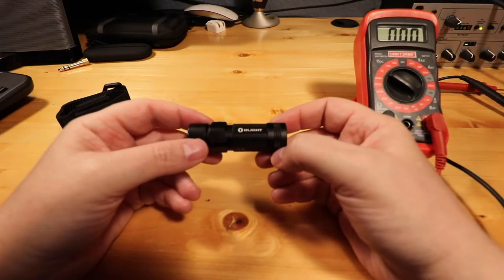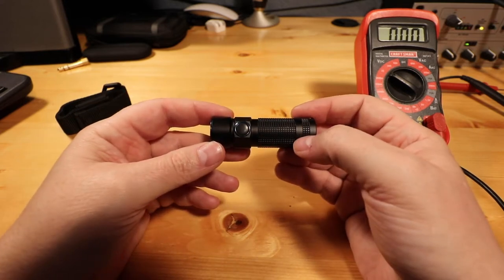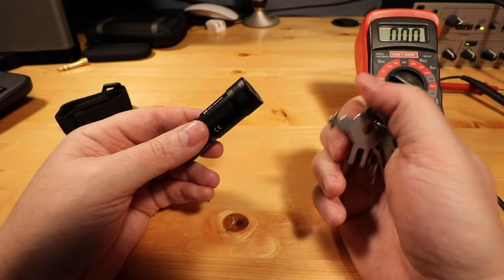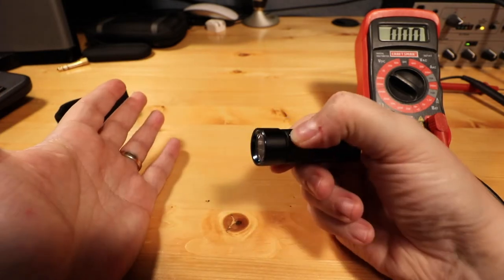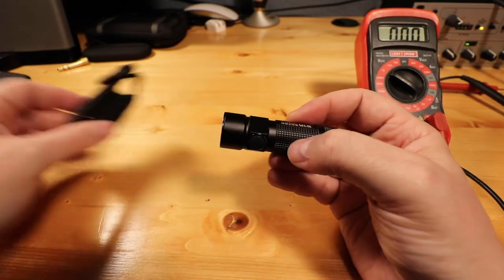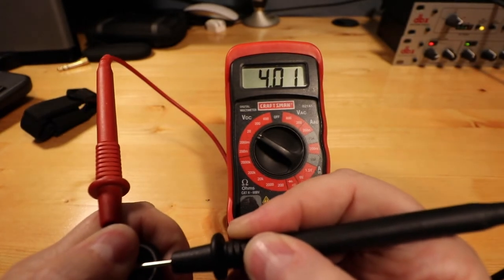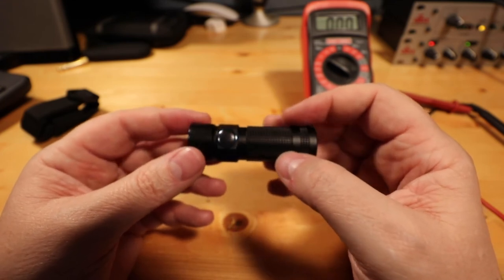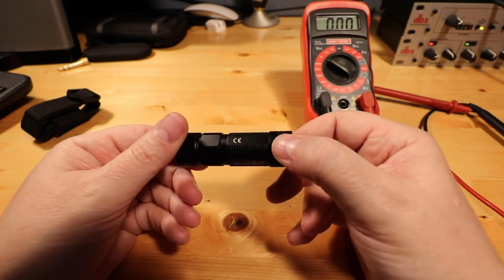Olight S1R Baton Rechargeable Flashlight Shorts Out Plus How to Reset the Flashlight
In this video, I show how the S1R Baton can short out. I will show you how to reset the flashlight to make it work again. I Just need to make some adjustments on how I carry the flashlight.